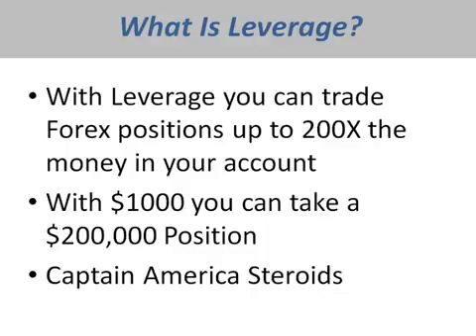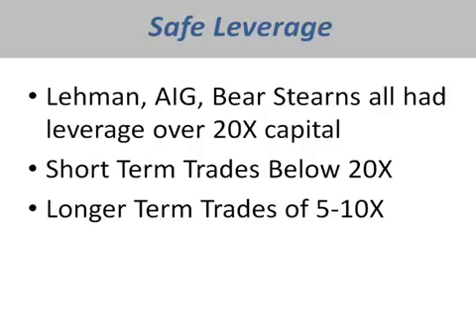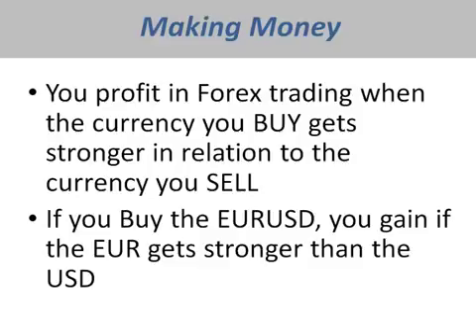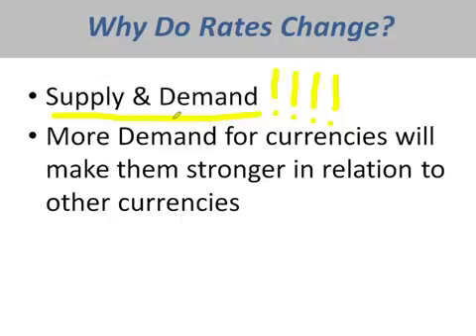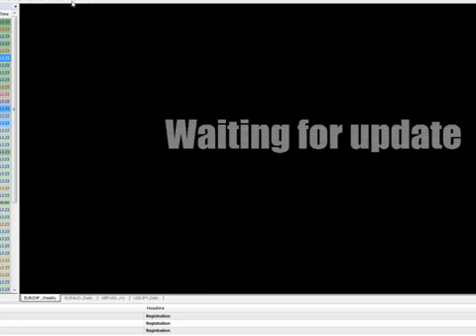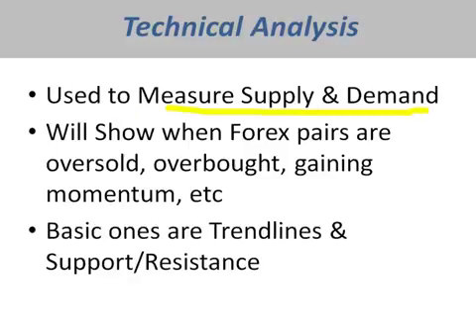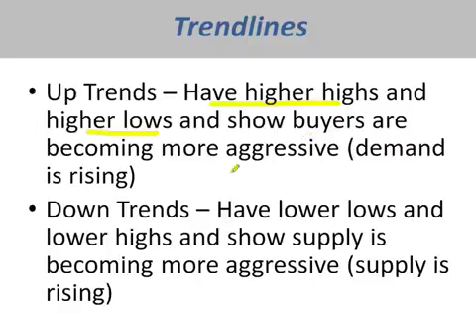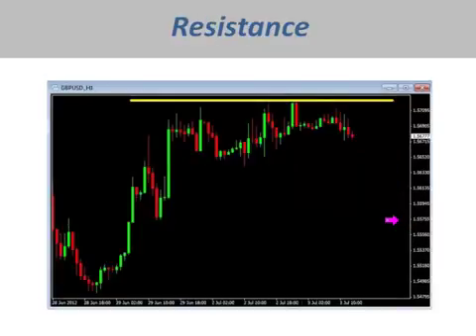Forex for beginners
CM Trading